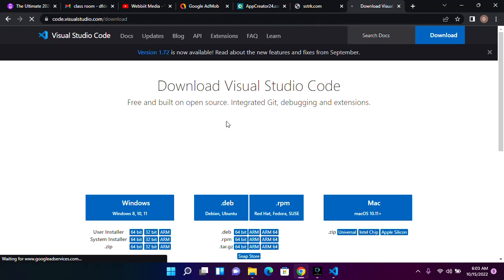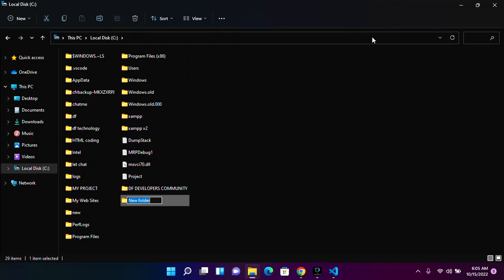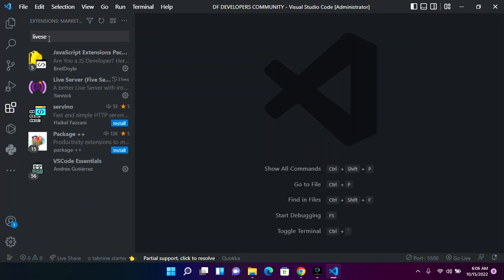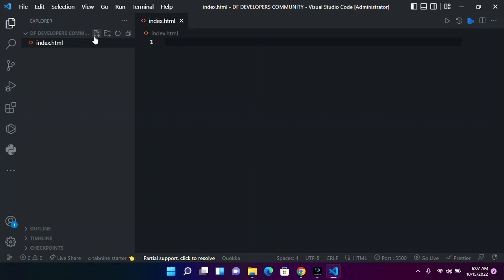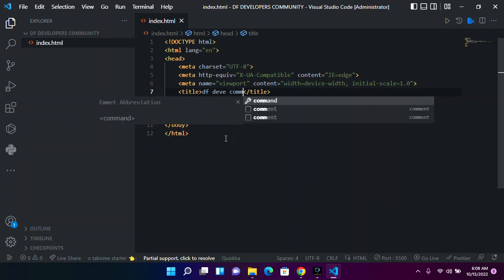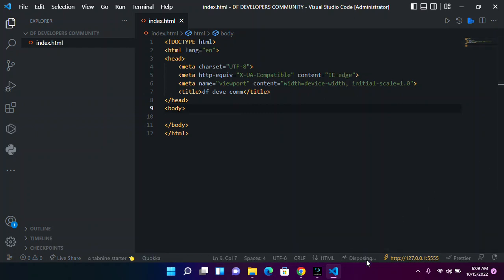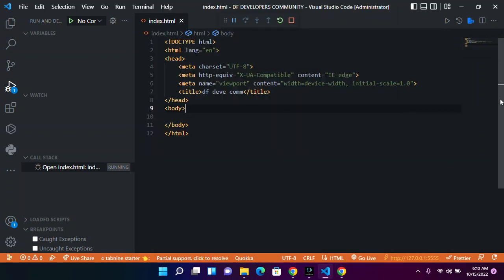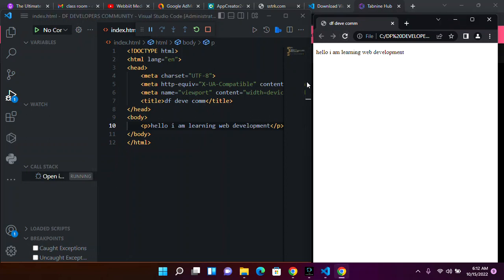introduction to html, how to install vs code and some extensions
here in this video you will learn how to download and install Vs code, and some extensions, also you will  learn how to generate your boiler plate.